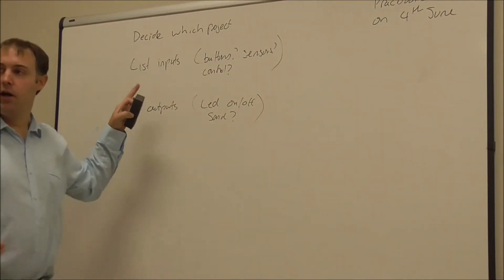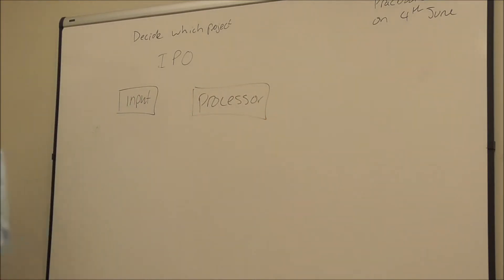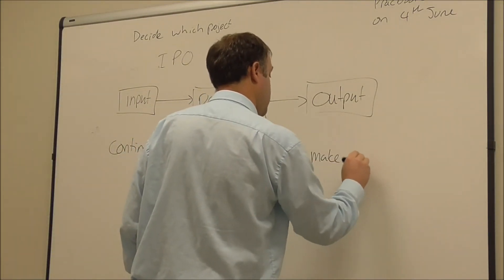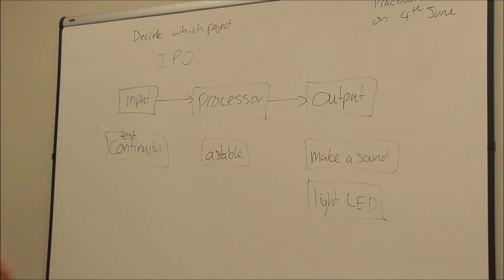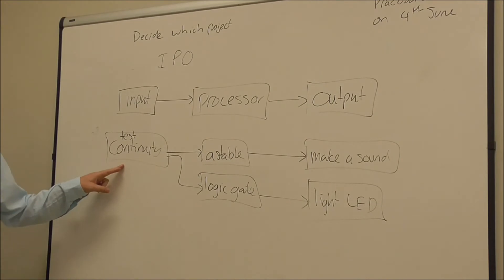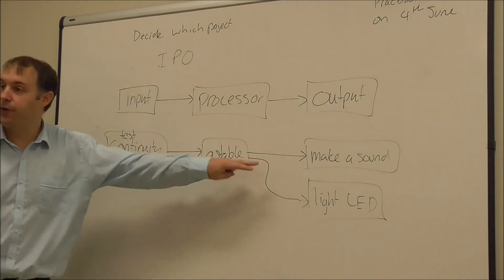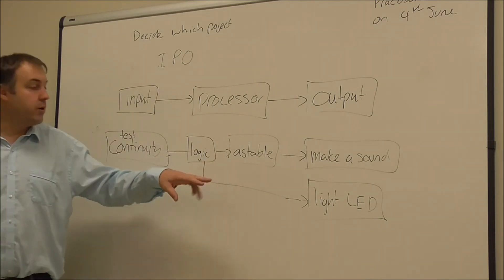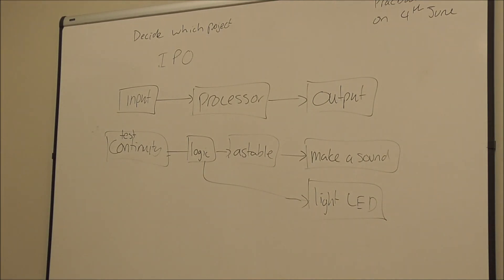function block diagrams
This lesson looks at how to draw a function block diagram to begin the process of designing a circuit.